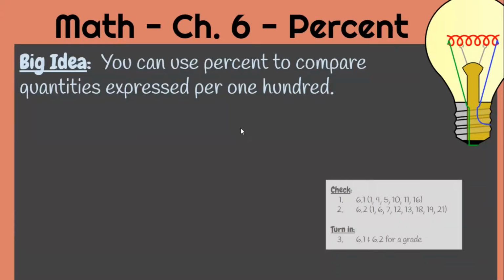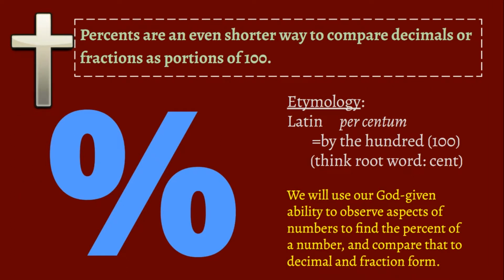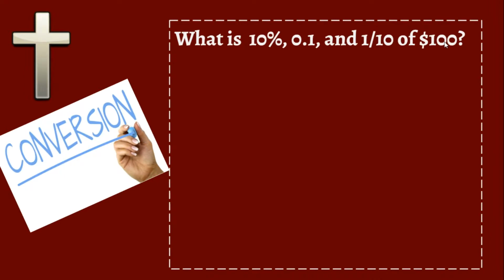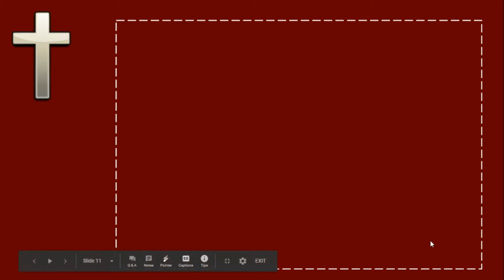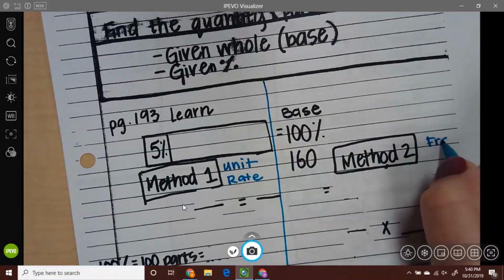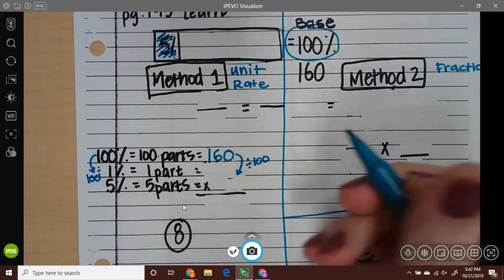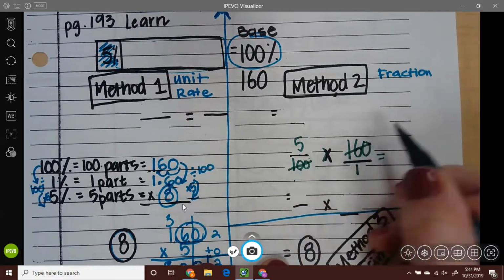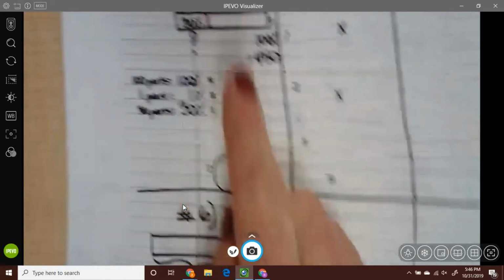6.3 Percent of a Number (Finding the Part of a Whole)